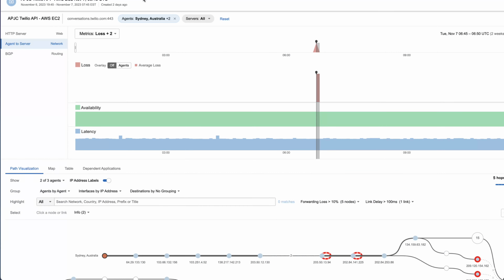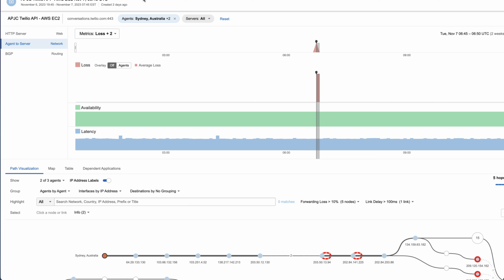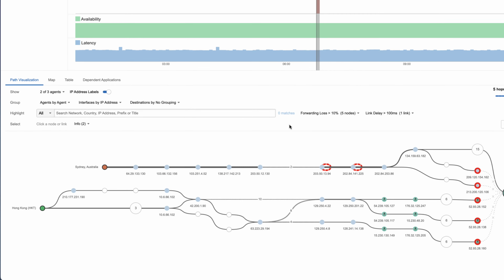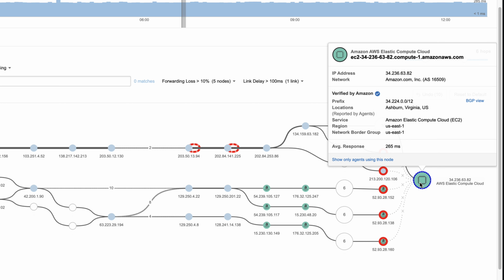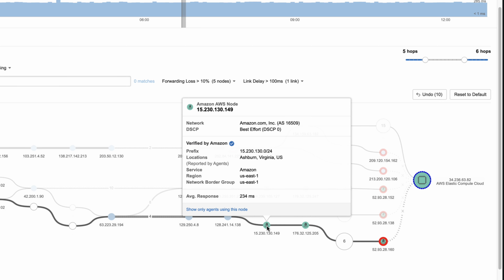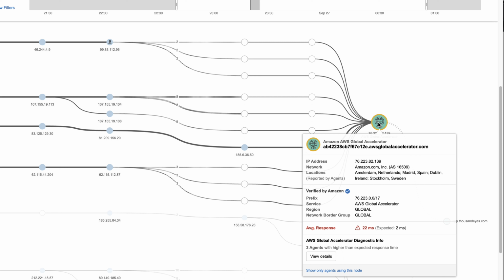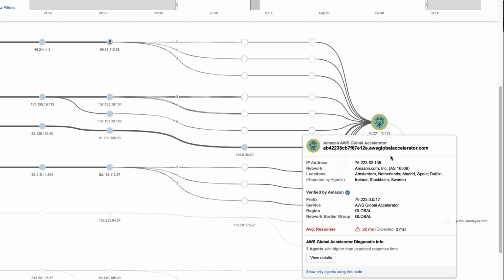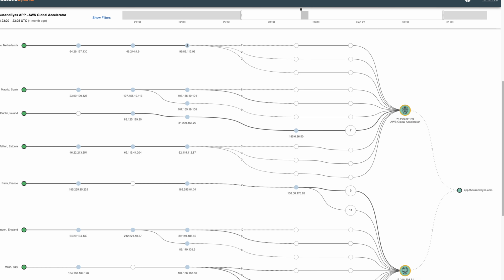Demo: How To Unlock Powerful Visibility With AWS Network Path Enrichment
ThousandEyes offers deep visibility into network traffic and applications. With AWS Network Path Enrichment, you have access to additional information about connections to the AWS network and the associated services.

Watch this demo to hear more about how AWS Network Path Enrichment can empower you with detailed insights into cloud service, location, and performance.

CHAPTERS
00:00 About AWS Network Path Enrichment
00:52 The Demo
03:48 The Impact

For more information about AWS Network Path Enrichment, read the blog